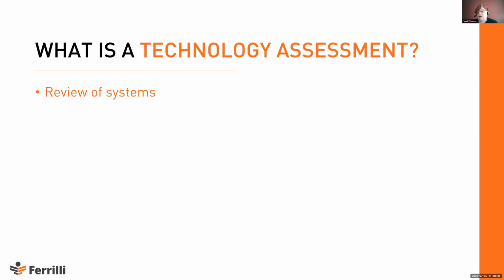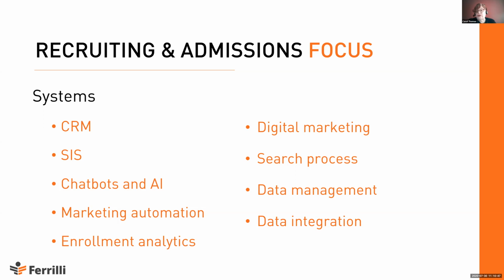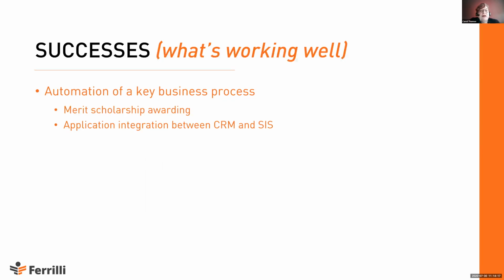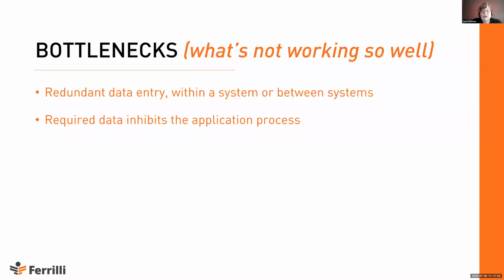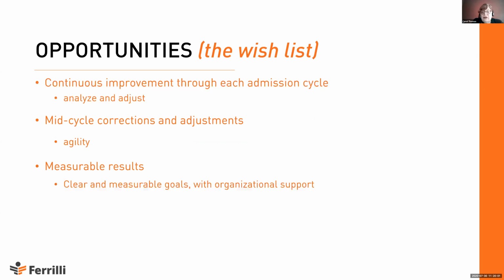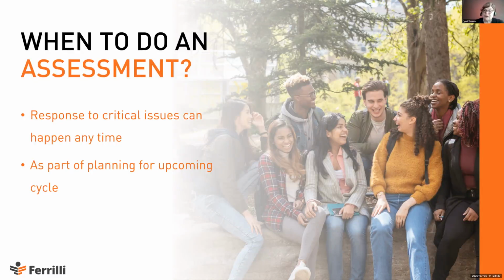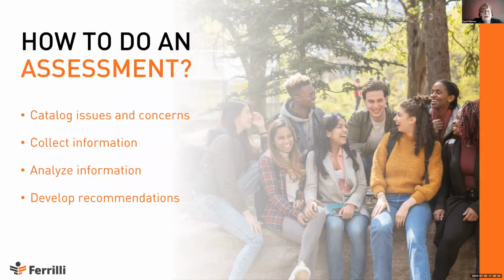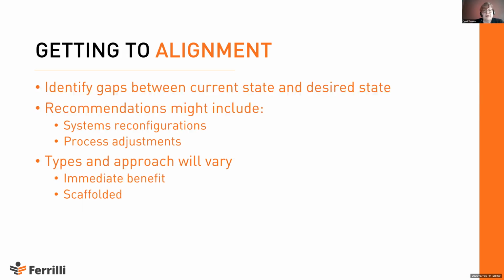Technology Assessments for Recruiting and Admissions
Learn how the Ferrilli technology assessment process can help enhance the use of technology in support of institutional recruiting and admissions goals.

Whether you work in the information technology department or in admissions and recruiting you can learn more about the value of an assessment at this webinar.